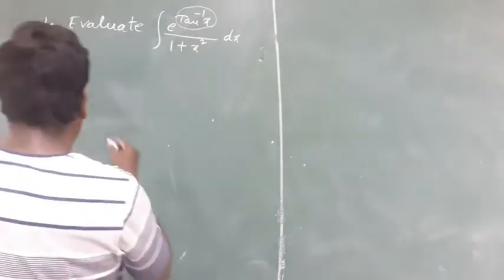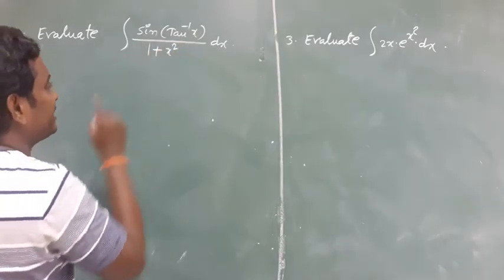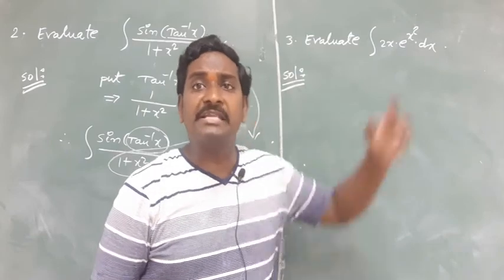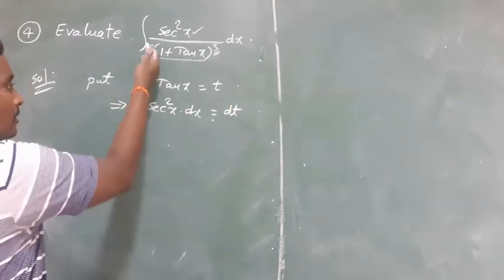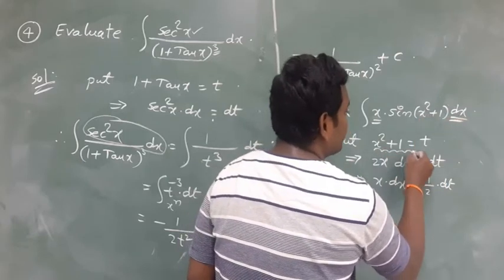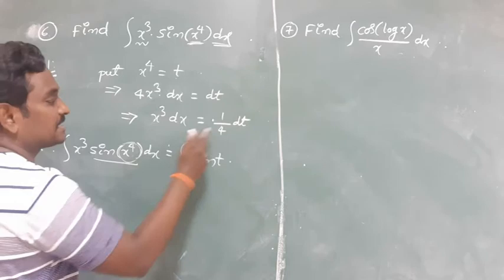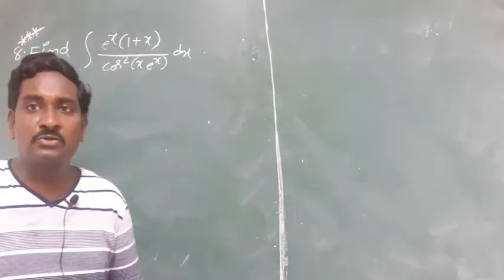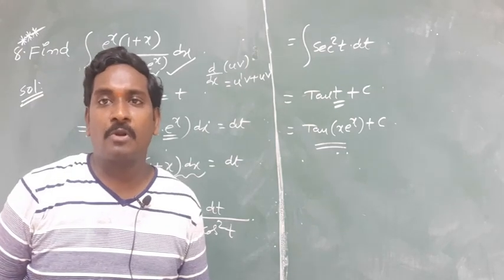7. INTEGRATIONS BY SUBSTITUTION METHOD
IMP # MODAL